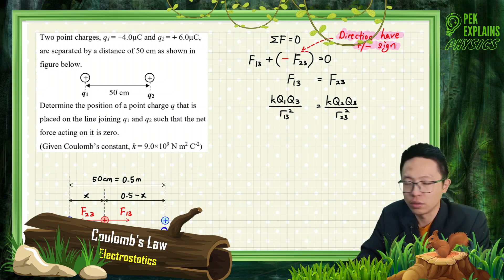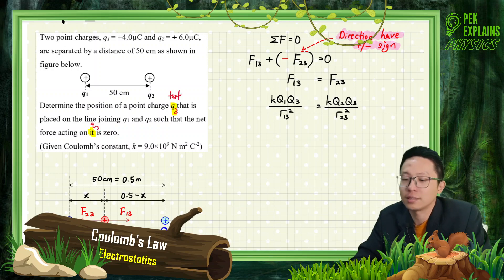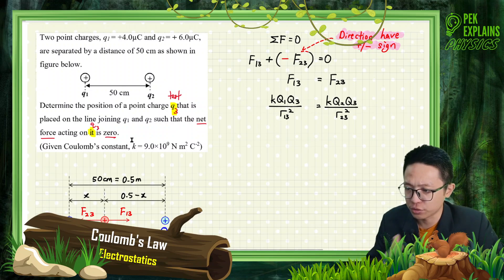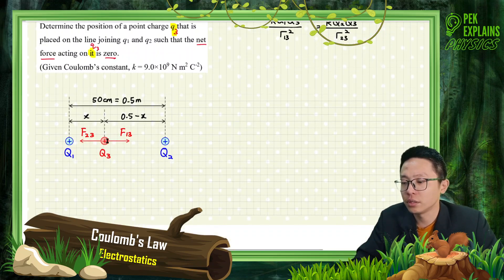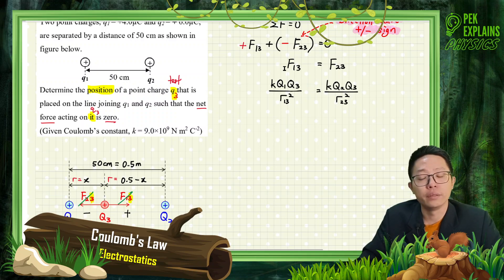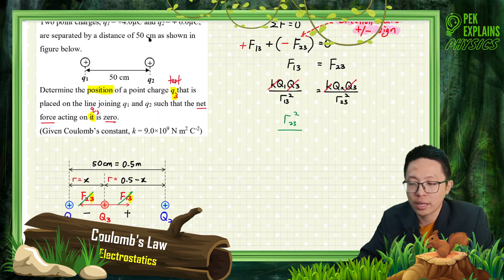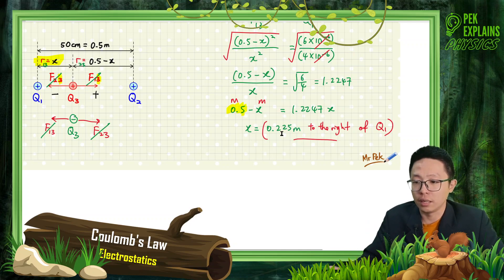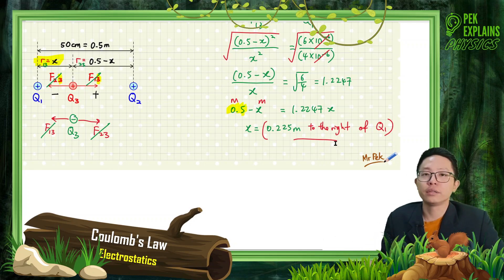Matriculation Physics: Coulomb's Law (Q2)